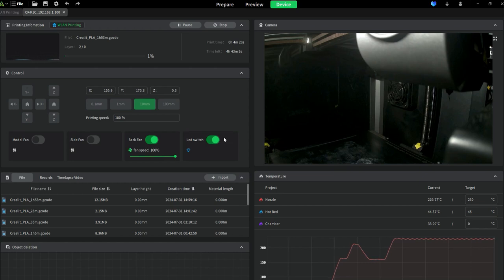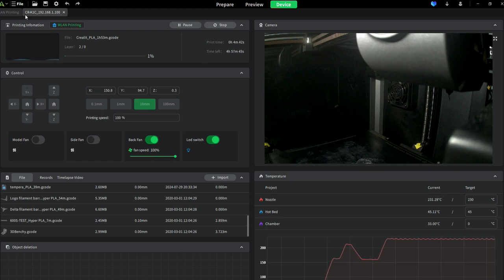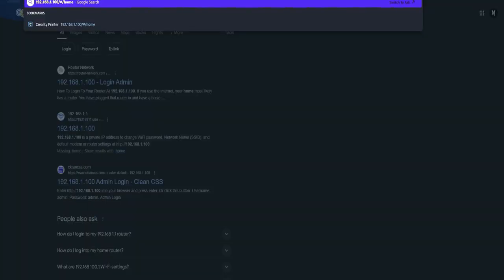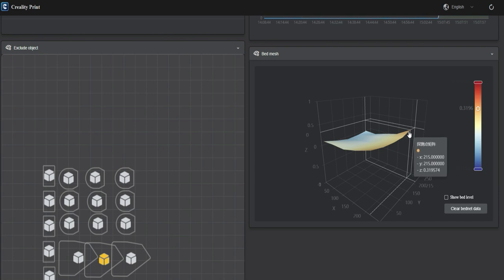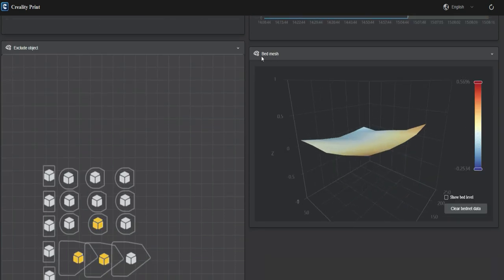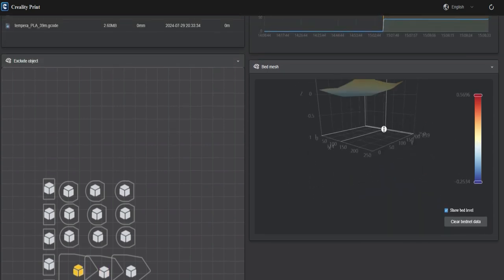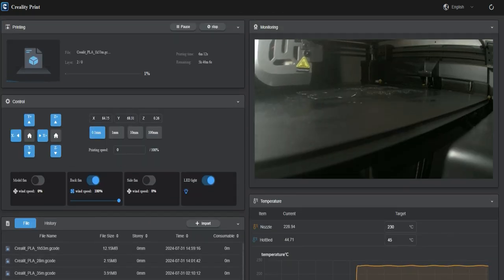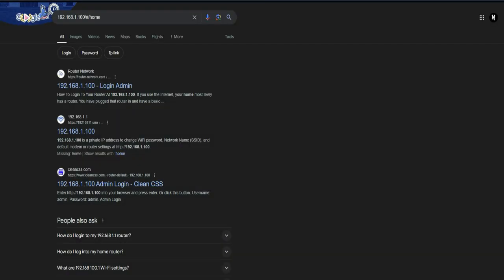How To Find Bed Mesh For Creality 3D print K1/K1C/K1 max